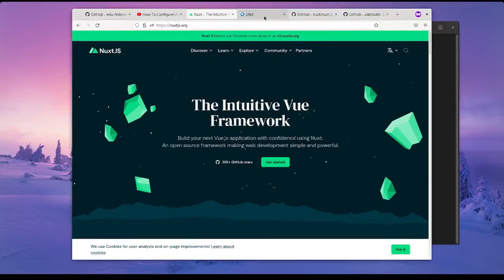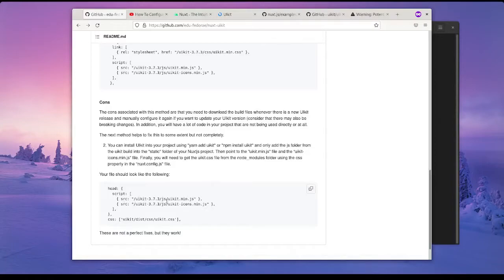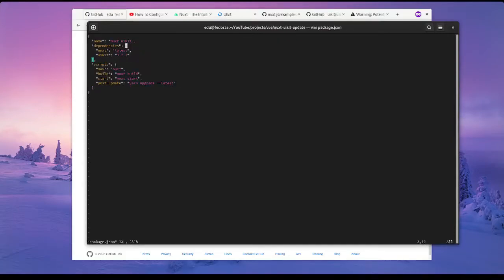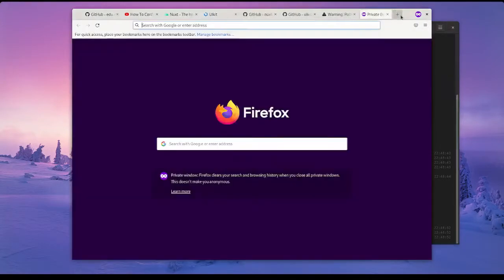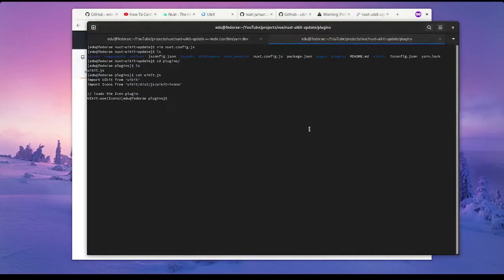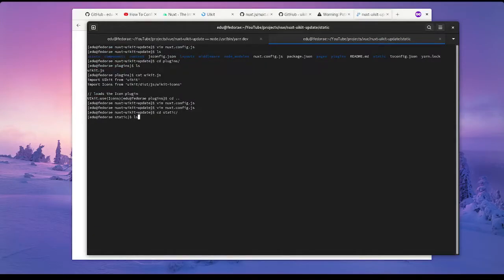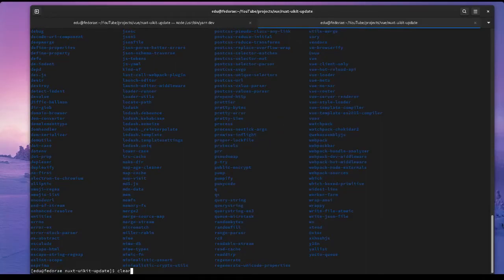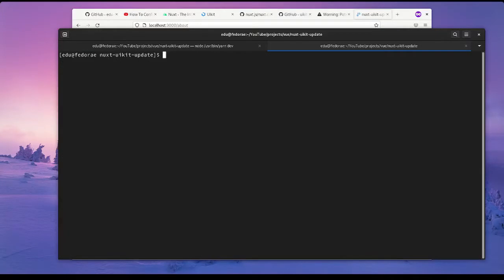How To Configure UIkit in NuxtJS For Better Support (UPDATED) - Fedorae Education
In this video we will look at configuring the opensource UIkit lightweight UI framework by Yootheme for better support in the NuxtJS intuitive VueJS framework.

This video looks at a more simple approach to setting up UIkit in NuxtJS with a focus on how fast content is rendered onto the page.